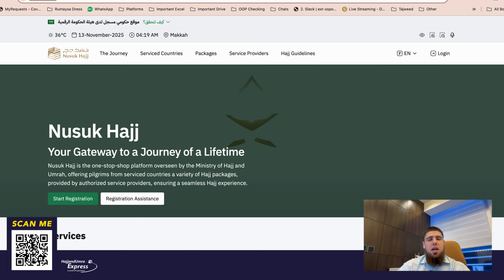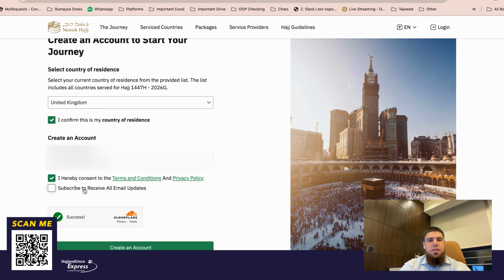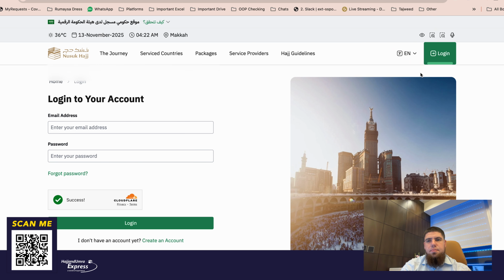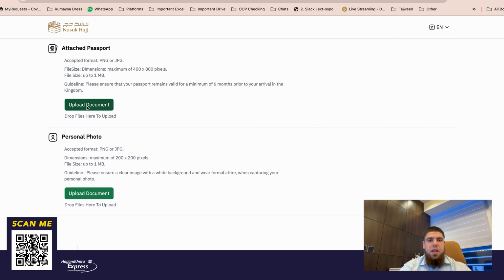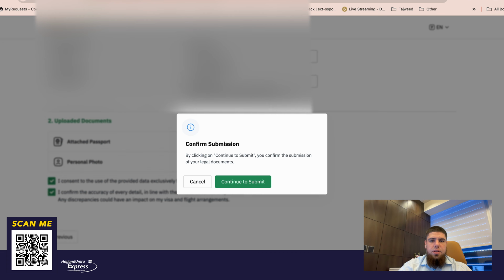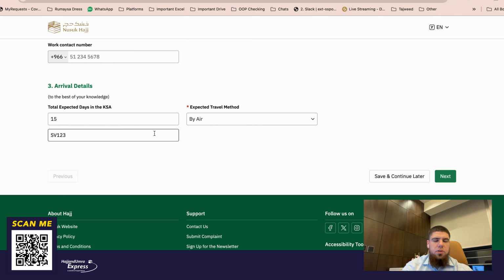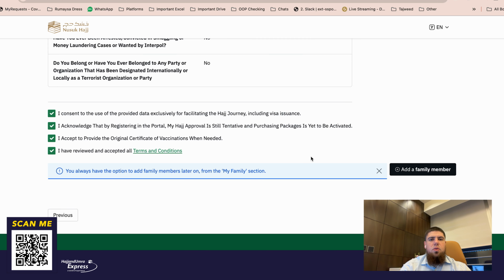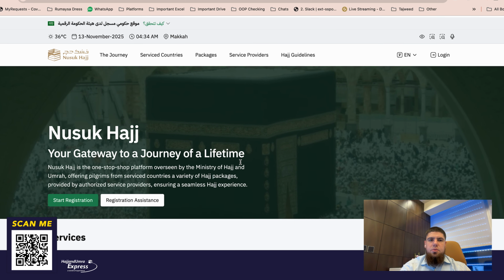Nusuk Hajj registration walkthrough | Hajjandumraexpress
In this step-by-step guide, Hajj & Umra Express shows you how to create and register your Hajj account on the Nusuk platform.
This tutorial covers:
✔️ Creating your profile
✔️ Uploading required information
✔️ Completing the registration steps

If you’re preparing for Hajj 2026, this video will help you get started with confidence.